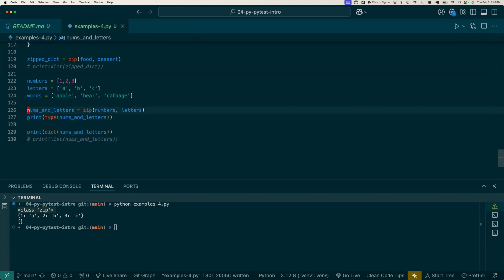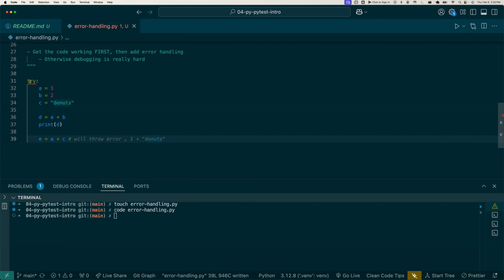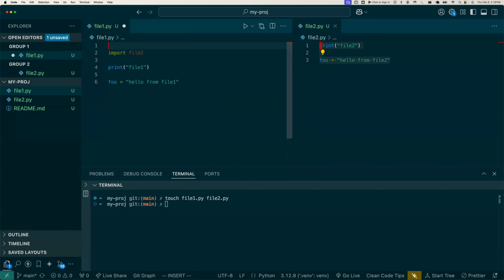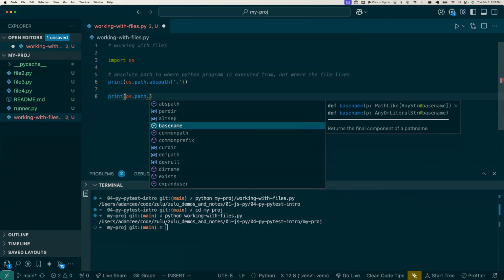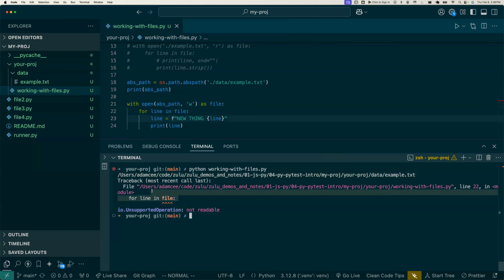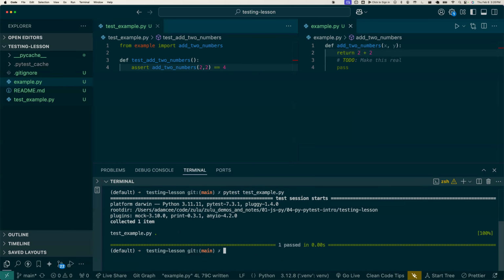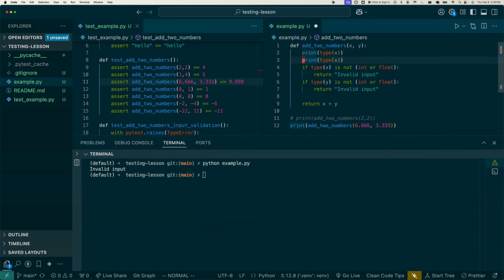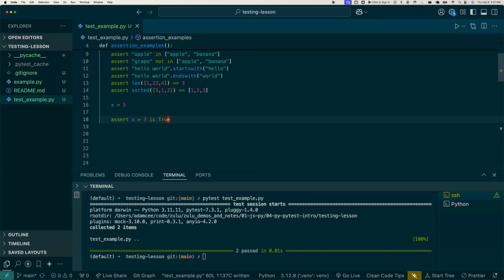4-2 Intro to Python & Pytest Pt. 2